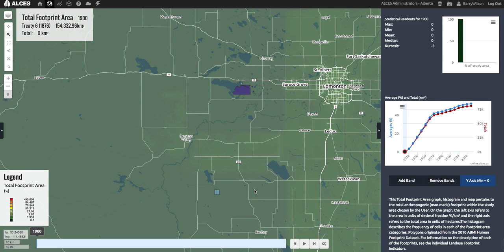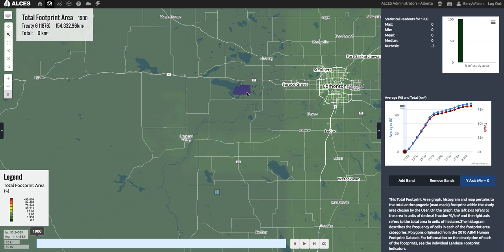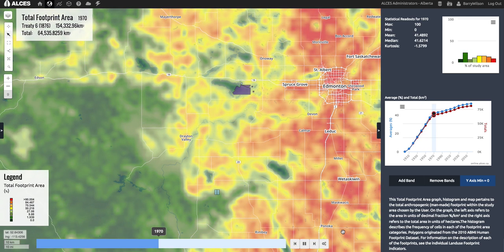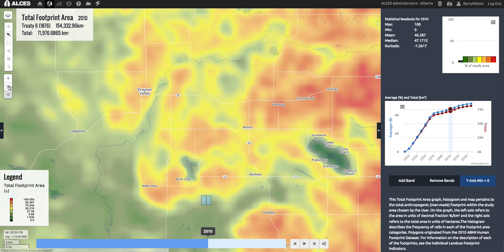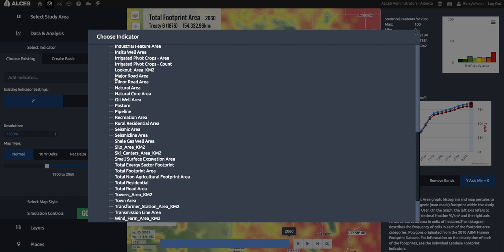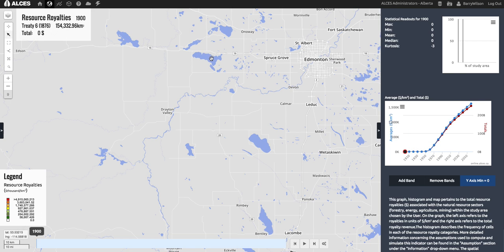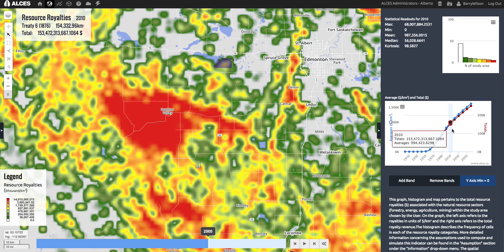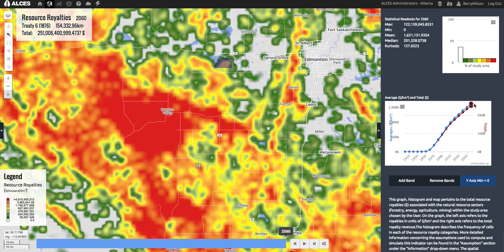Land Use & Royalties in ALCES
For a full personal tour of this leading edge planning software, go and sign up for access to the ALCES Personal Tour from me.  This video is a very quick and dirty example of two indicators - just a very small example of the capability of this tool.

Barry Wilson, R.P.F.
Systems Ecologist, Principal
ce analytic ltd
A 1% for the Planet member company

Box 10010  Salmon Arm, BC Canada V1E 3B9